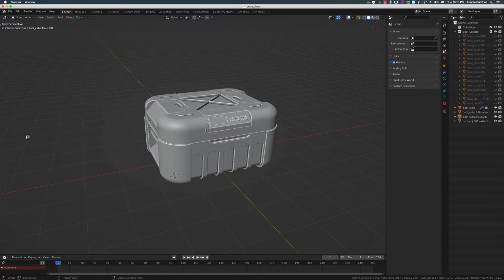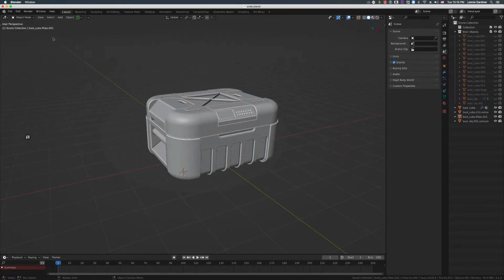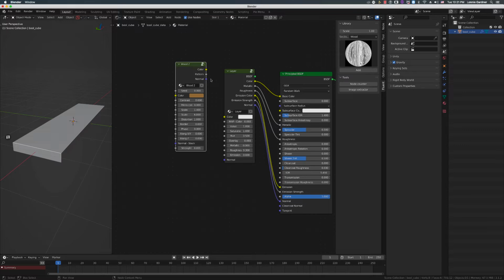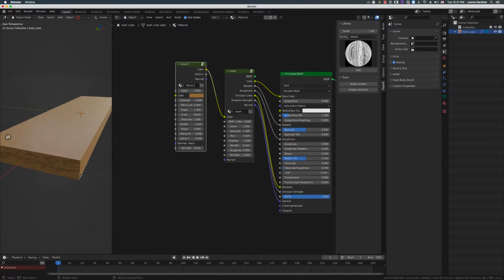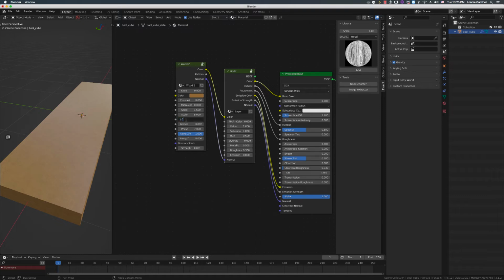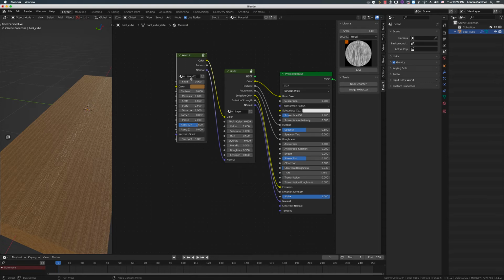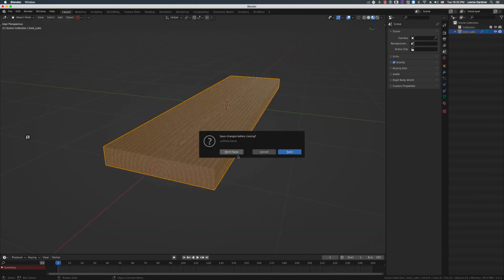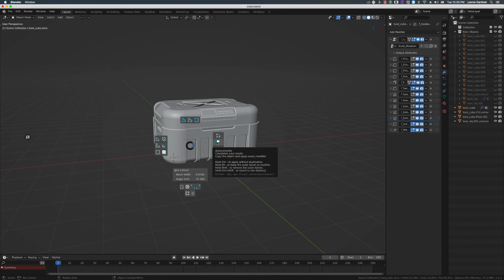Materializer 1.1.0 Update Wood | Discord Discussion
Yea folks. Here is the video I said I'd put up regarding our discussion on Materializer 1.1.0 wood but applies to any texture really. Or anything in Blender such as Geometry Nodes, Shaders, etc. Just play with stuff and see what happens. Yes it will take you a while to go through everything but you seriously want to learn right?